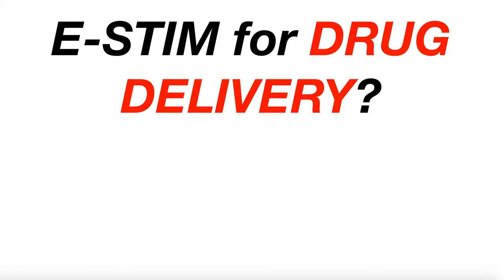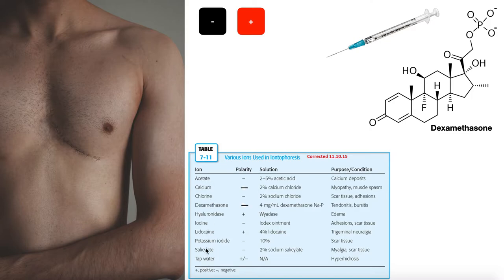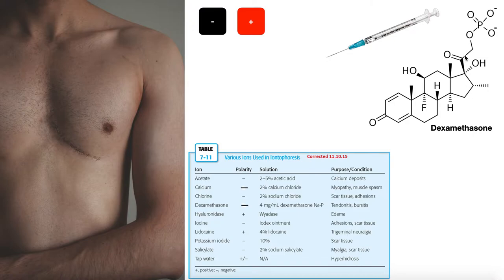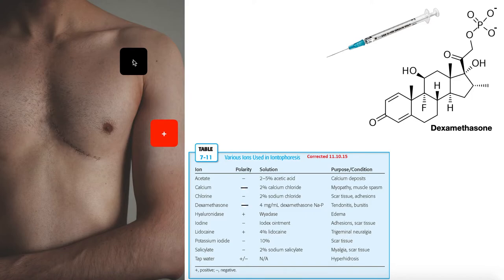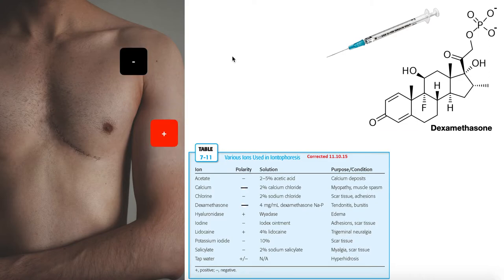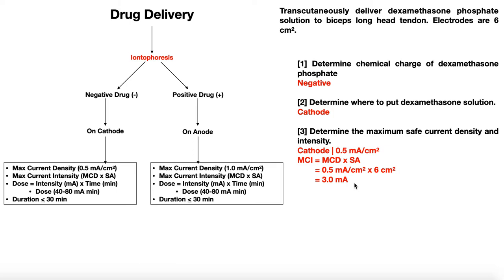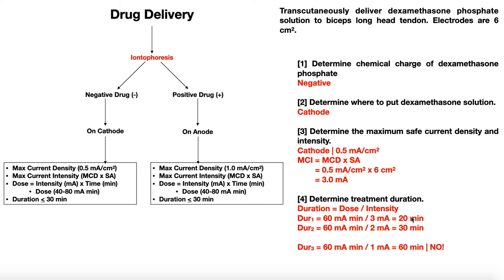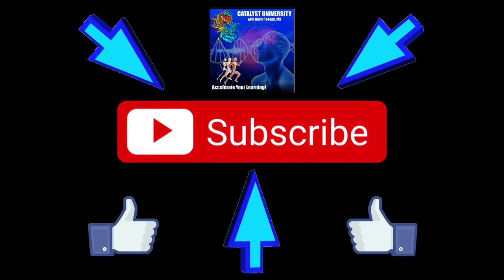Iontophoresis EXPLAINED | Theory, Use, & Example with Calculations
In this video, we explore the theory, use, and parameters with drug delivery via iontophoresis.